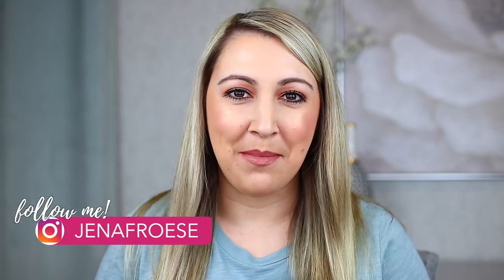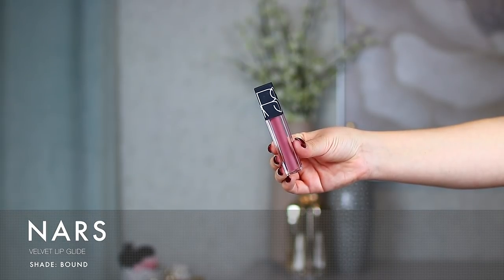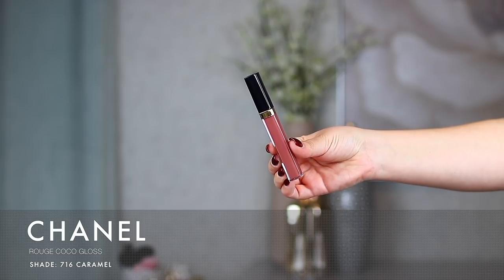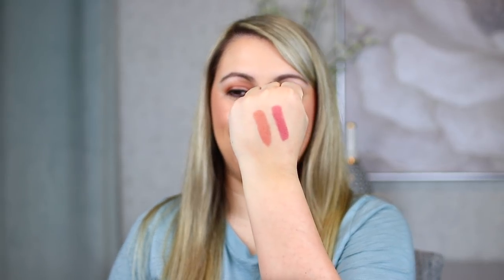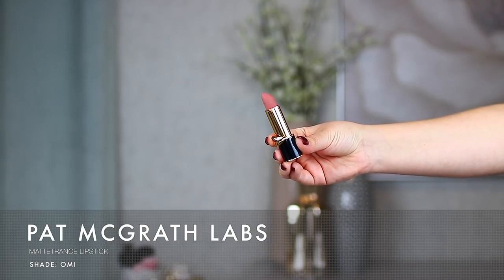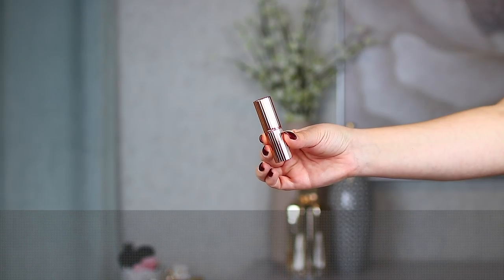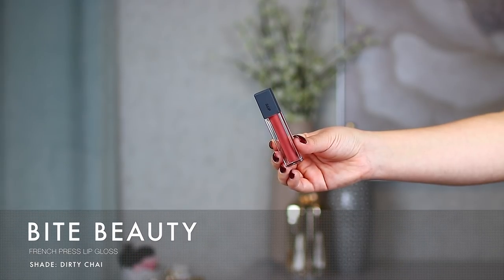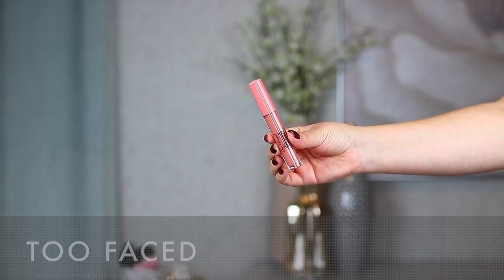BEST HIGH-END LIP PRODUCTS OF 2018!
Today's video is my Best High-End Lip Products of 2018! I share my top 10 best lip products of the year that I think are absolutely worth the money!

ITEMS MENTIONED:

Hourglass Girl Lip Stylo (shown in Idealist, Influencer, Activist & Inventor):

Hourglass Confession Ultra Slim High Intensity Refillable Lipsticks (shown in I’ve Never):

Charlotte Tilbury Matte Revolution Lipstick (shown in Bond Girl):

Charlotte Tilbury K.I.S.S.I.N.G Lipstick:

Bite Beauty French Press Lip Gloss (shown in Dirty Chai):

Too Faced Sweet Peach Creamy Peach Oil Lip Gloss (shown in Papa Don’t Peach):

Too Faced Natural Nudes Lipsticks (shown in Birthday Suit, Pout About It & Skinny Dippin’):

Chanel Rouge Coco Gloss (shown in 716 Caramel):

Tom Ford Lip Color (shown in Sable Smoke & Indian Rose):

Pat McGrath Labs Mattetrance Lipstick (shown in 1995 & Omi):

Nars Velvet Lip Glide (shown in Bound & Stripped):

WHAT I'M WEARING:

FACE:
Charlotte Tilbury Magic Cream:

Charlotte Tilbury Hollywood Flawless Filter in Shade 3:

Dior Diorskin Forever Perfect Foundation in 015:

La Mer The Powder:

Charlotte Tilbury Glowing Pretty Skin Palette (Highlight):

Yves Saint Laurent Couture Blush in 06 Rose Saharienne:

Mac Fix+ Setting Spray:

BROWS:
Anastasia Beverly Hills Brow Wiz in Taupe:

Anastasia Beverly Hills Clear Brow Gel:

EYES:
Smashbox 24 Hour Photo Finish Shadow Primer:

Stila Stay All Day Waterproof Liquid Eyeliner in Intense Black:

Violet Voss HG Pro Eyeshadow Palette:

Nars Climax Mascara:

LIPS:
Too Faced Natural Nudes Lipstick in Pout About It:

If you click on that link and purchase the product you do not pay anything extra for the product but it does let the retailer know that I sent you there. :) Thank you so much for supporting my channel!